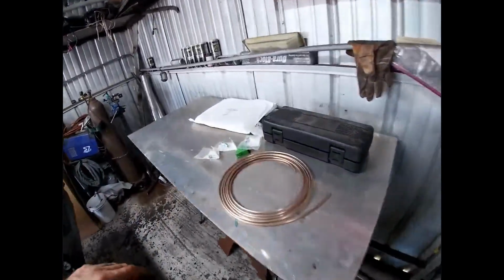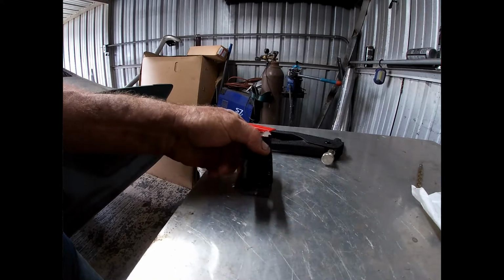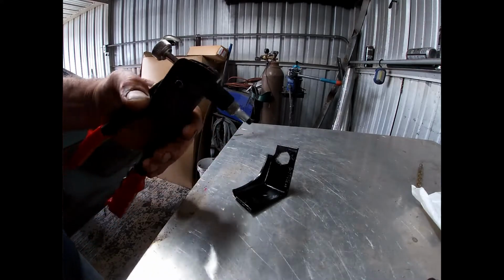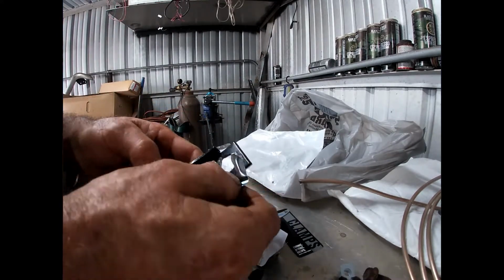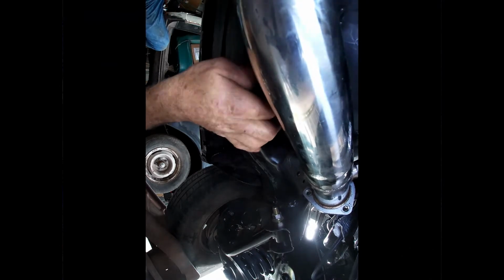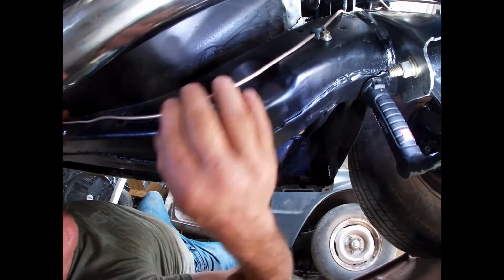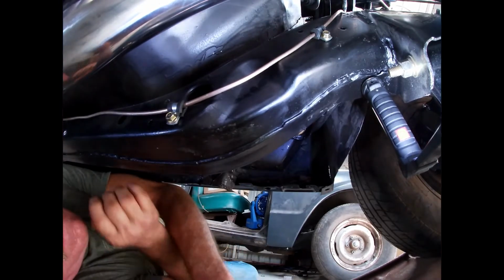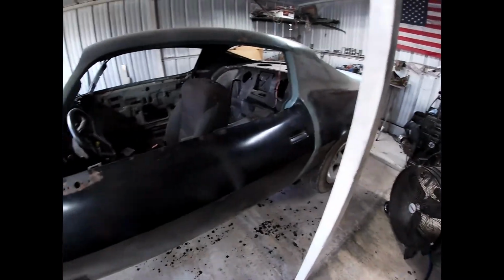1971 Chevy Camaro - Installing Power Brakes and Lines - Episode 6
Episode 6 of our 1971 Chevy Camaro (Katy Camaro) restoration.

On today's episode of American Resto-Mod we are converting manual brakes to power brakes with our new mini power brake booster on our 1971 Chevy Camaro. It has an aluminum powder coated master cylinder! We are also fabricating new brake lines with coper nickel tubing. After you go fast, you have to stop you know. LOL